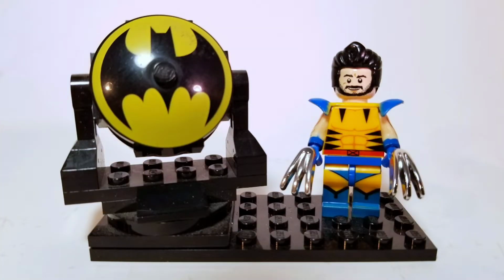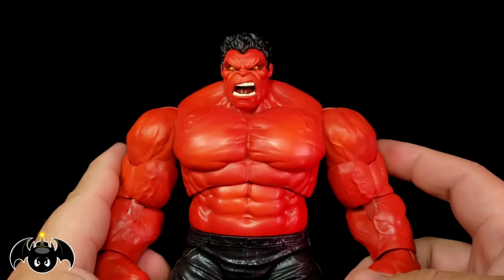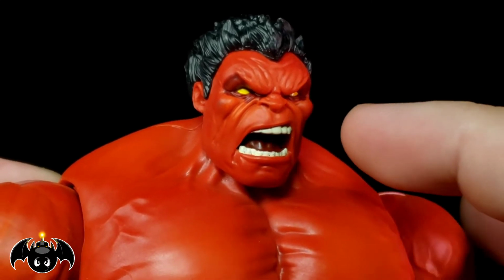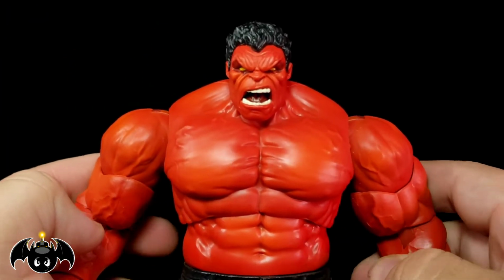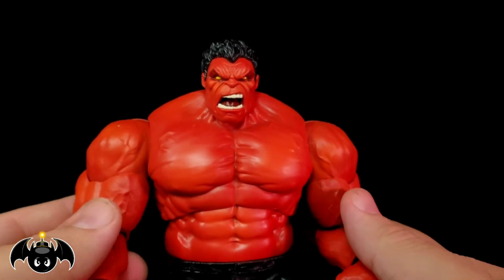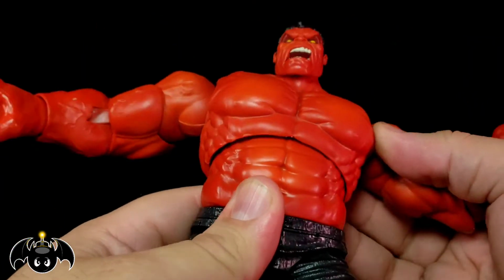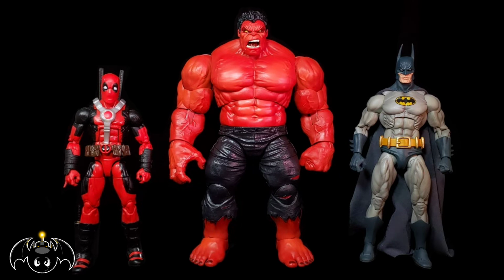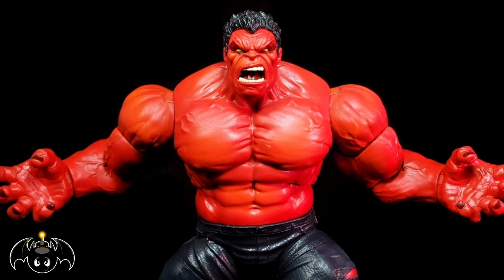Marvel Legends Red Hulk action figure review. (Target exclusive)